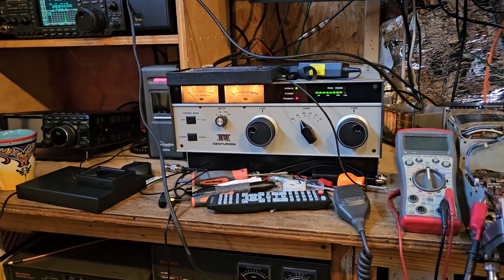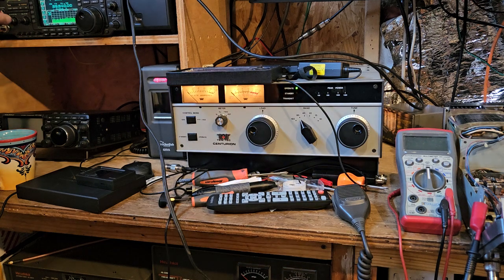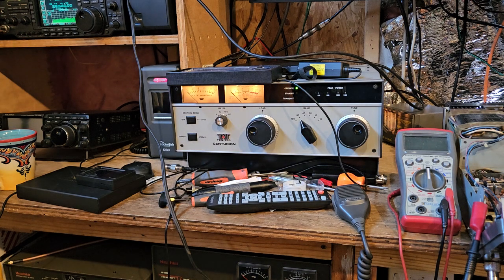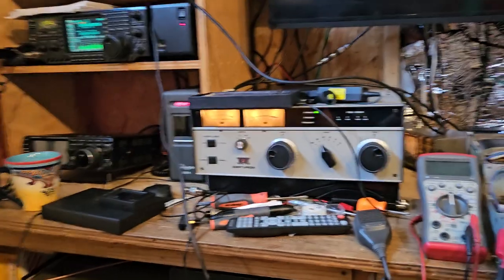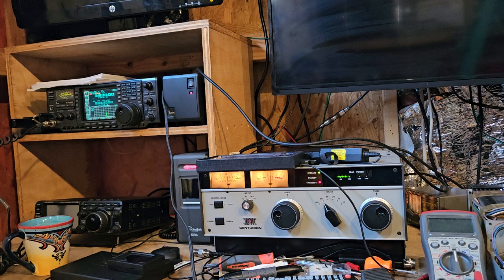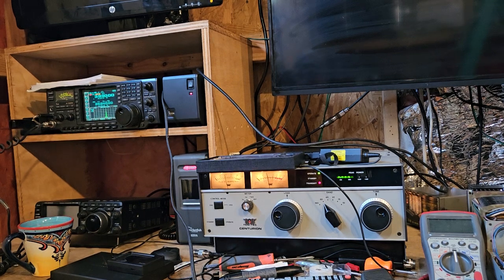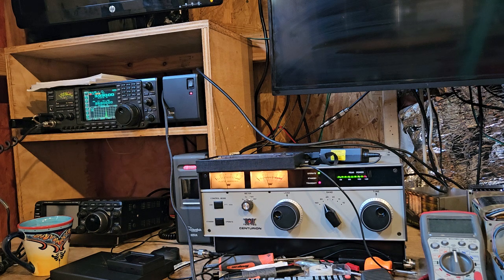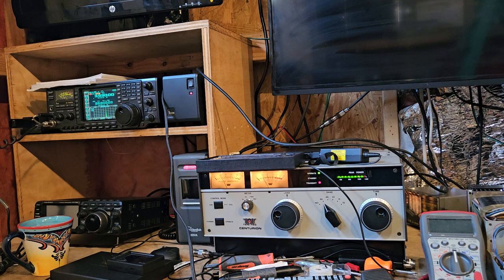RADIO TEST W MY NEIGHBOR HAM N3RKU ON THE OTHERSIDE OF THE HILL.